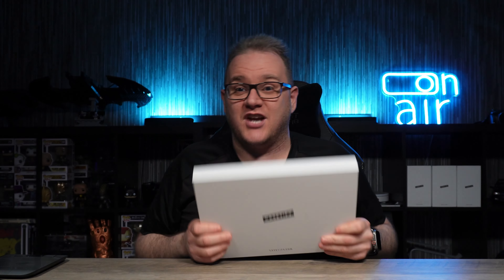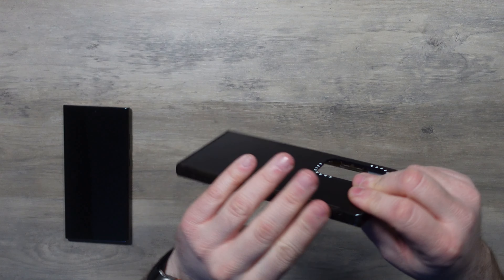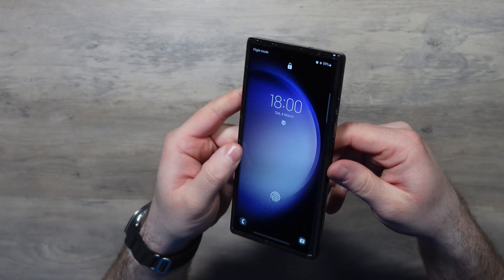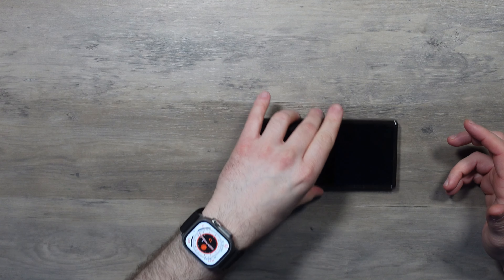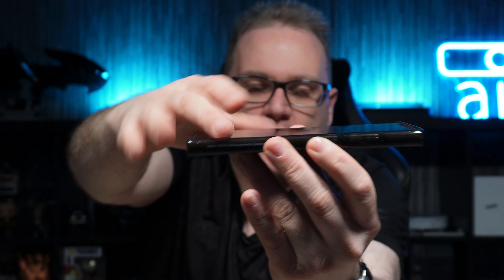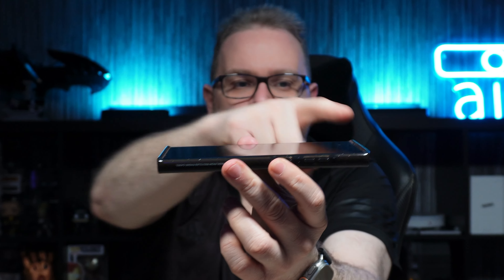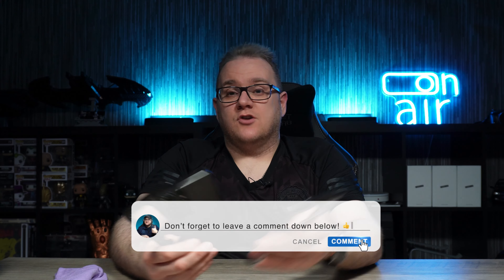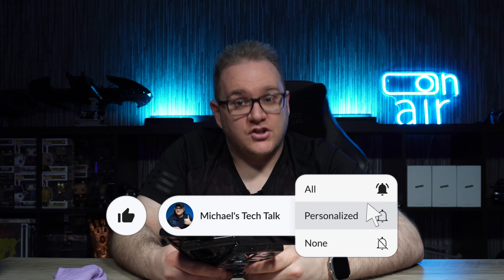Casetify Case Options for Samsung S23 Ultra | The best clear cases?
More cases for the Samsung S23 Ultra, but are these the best clear cases you can get?

Chapters
00:00 - Intro
00:33 - Plain Black
02:06 - Camouflage
03:03 - Skulls
04:27 - Outro